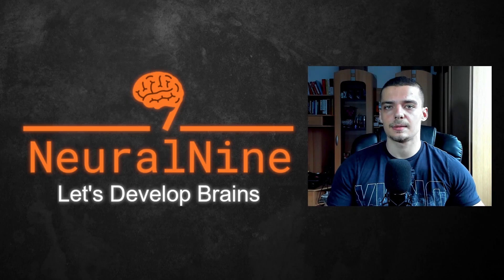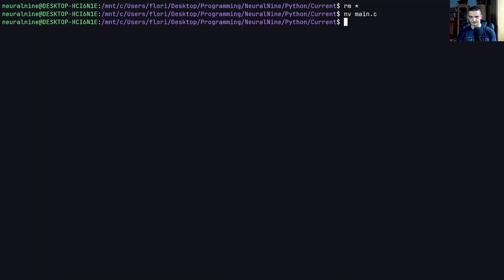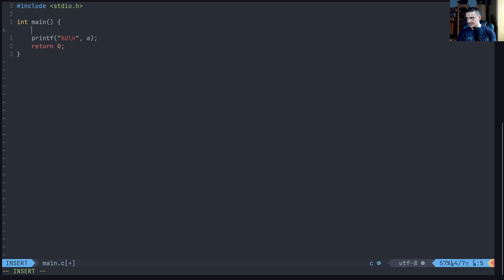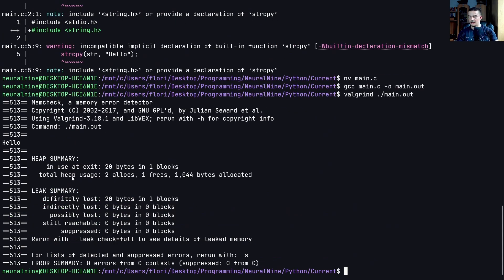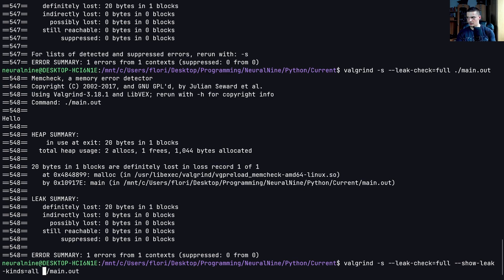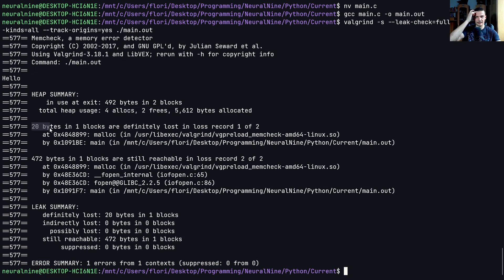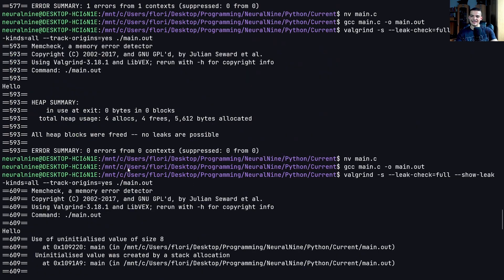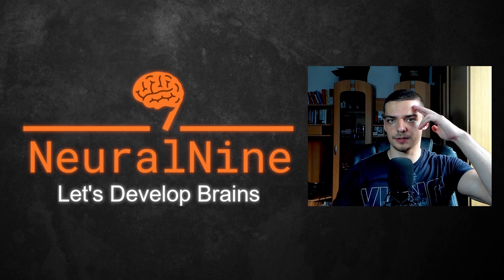Fix Memory Leaks in C Code with Valgrind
In this video, we learn how to discover and fix memory leaks in C, using Valgrind.